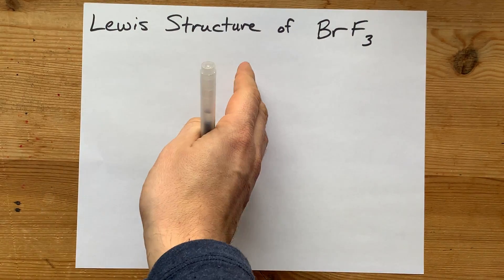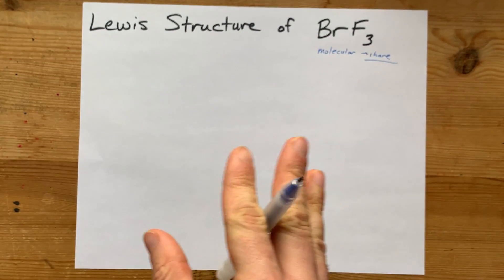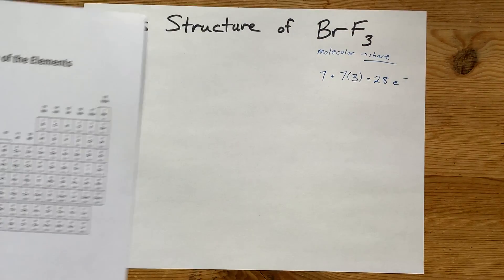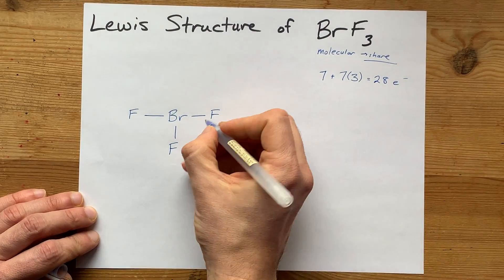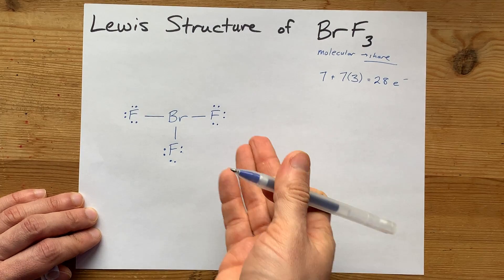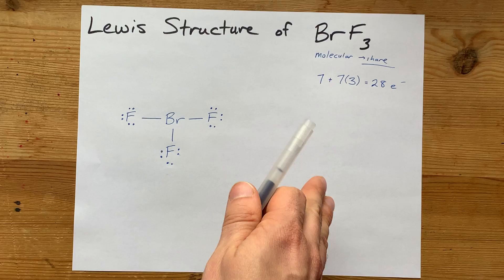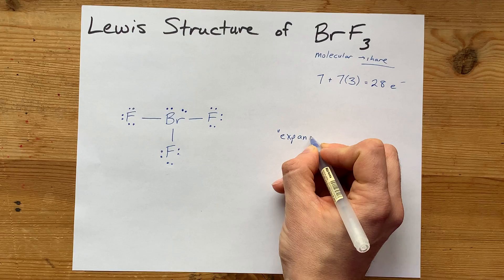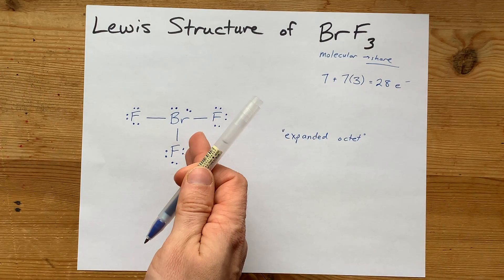Lewis Structure of BrF3 (bromine trifluoride)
BrF3 is a MOLECULAR compound, made from non-metals, which means they share valence electrons with each other. Bromine and Fluorine all each bring 7 valence electrons, so this compound have 28 electrons total in its outer shells. This means there are 3 single bonds (one to each fluorine) and TWO lone pairs left on the Bromine atom, which has an expanded octet.